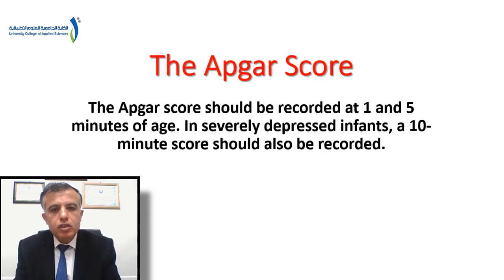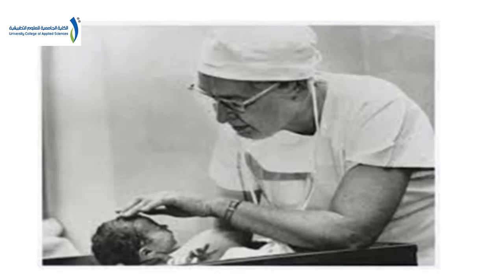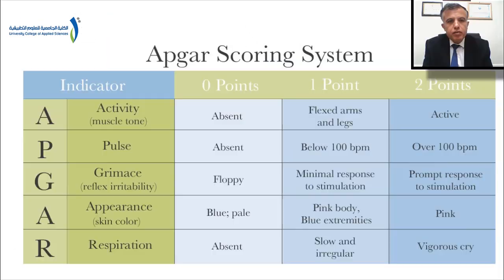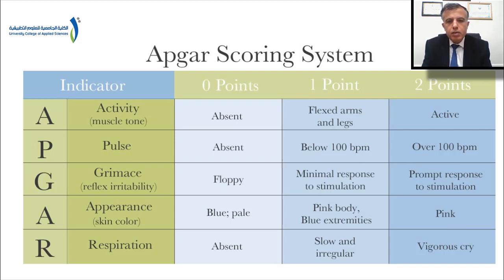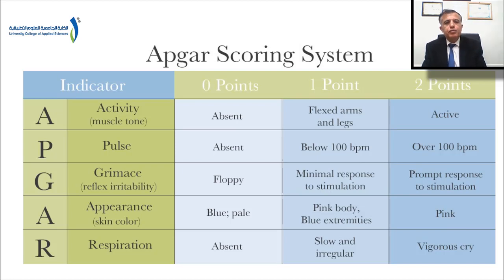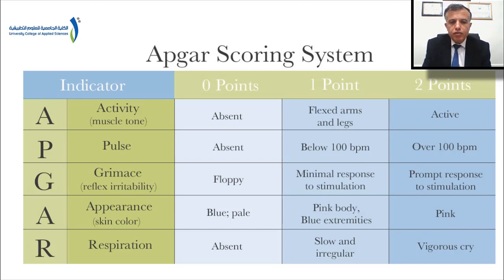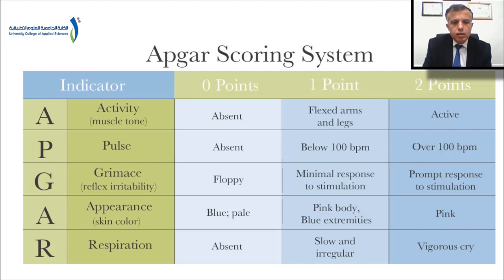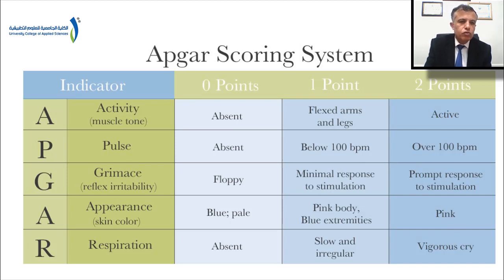UCAS- The Apgar Score- Ali Alkhatib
Instructional short video